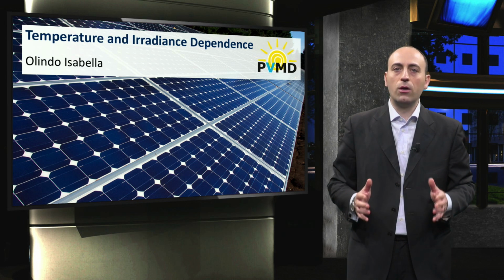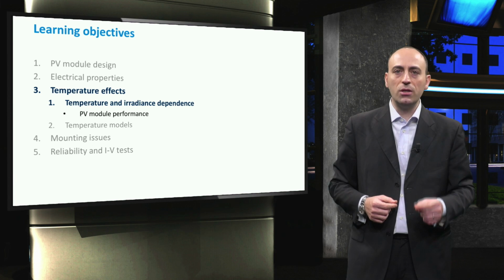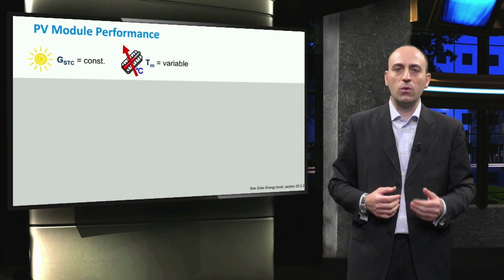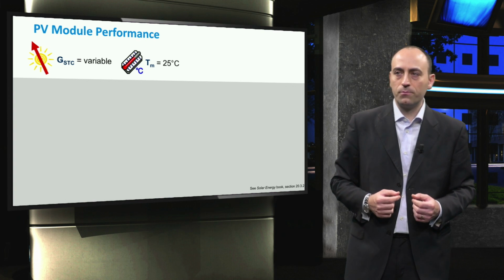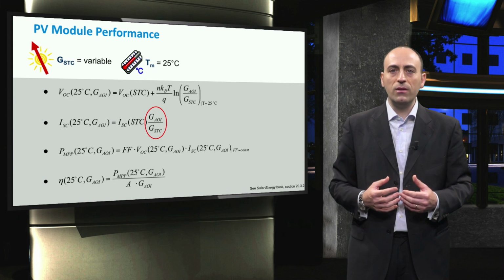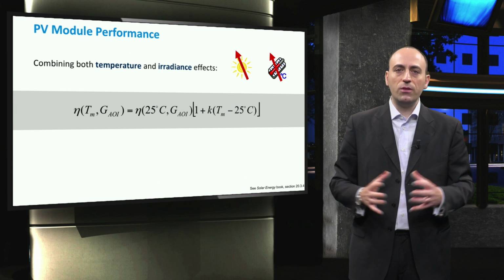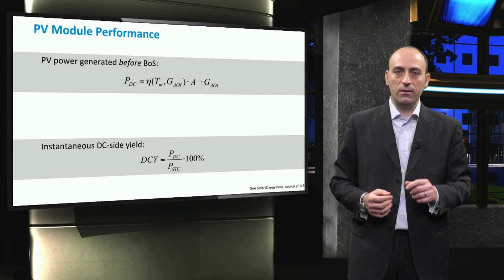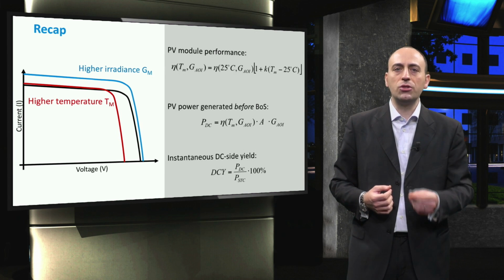PV3x_2018_Week_3_3-3-1_Temperature_and_irrandiance_dependence-video